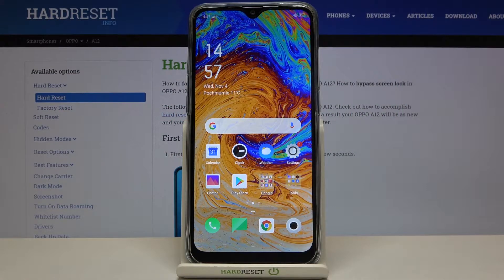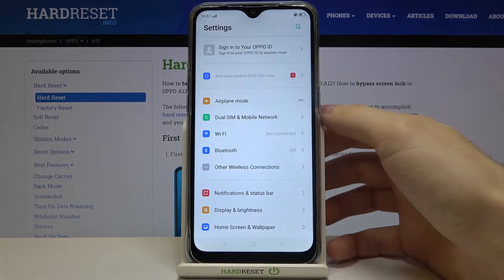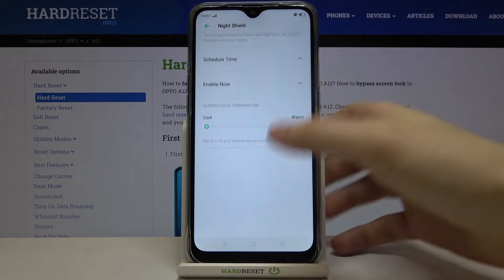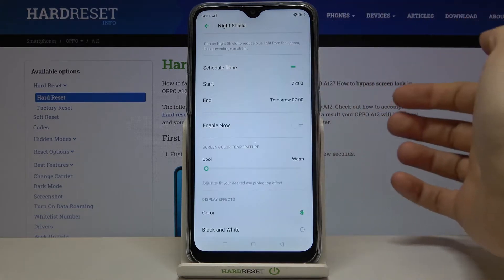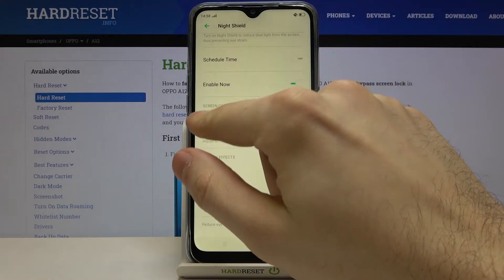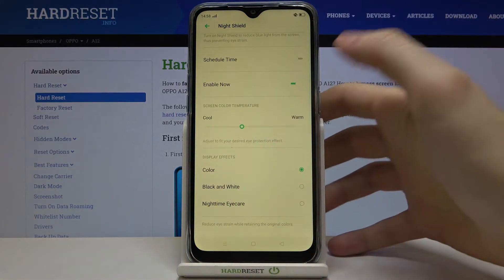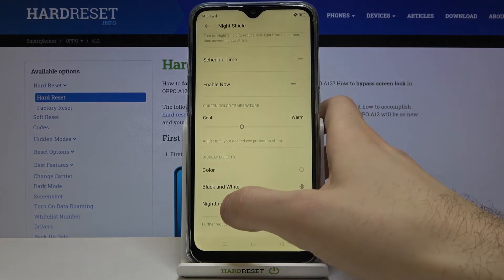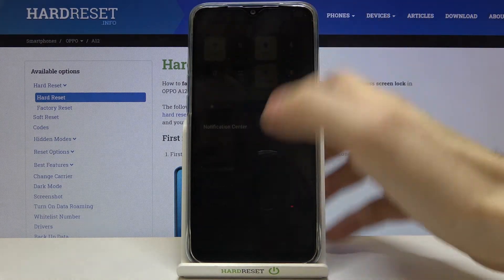How to Turn On Night Mode on OPPO A12 – Enable Night Mode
Learn more info about OPPO A12:
Today we want to show you how to enable Night Mode on the OPPO A12. Learn how to Adjust Night Mode on OPPO A12, discover how to change colour temperature and set the schedule of automatic turned on this mode.

How to use OPPO A12 in Night Mode? How to Use Night Mode in OPPO A12? How to Adjust Night Mode on OPPO A12? How to Disable Night Mode in OPPO A12? How to Turn On Night Mode in OPPO A12? How to Turn Off Night Mode in OPPO A12?  How to Activate Nigh Mode in OPPO A12? How to Use Night Mode in OPPO A12? How to protect eye in OPPO A12? How to enable Eye Protect Mode in OPPO A12? How to turn on Eye Protect Mode in OPPO A12? How to turn on Eye Comfort Mode on OPPO A12? How to enable Eye Comfort Mode on OPPO A12? How to Change Display Effect on OPPO A12? How to Set OPPO A12's Display in Black and White? How to Enable Comfortable Nighttime Reading on OPPO A12? How to Set Scheduled Time on OPPO A12? How to Turn On Night Shield to Reduce Blue Light Filter on OPPO A12? How to Adjust Colours of Night Mode on OPPO A12?